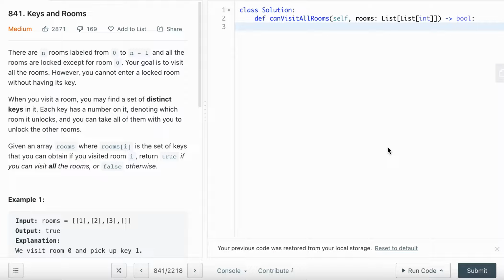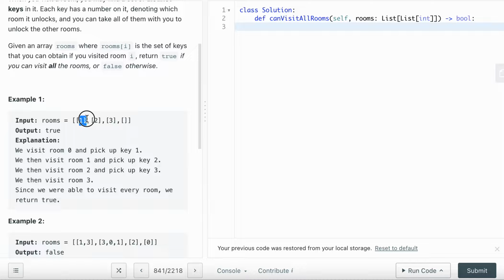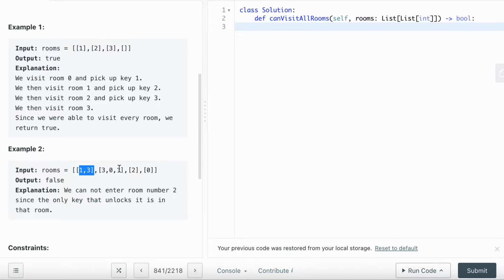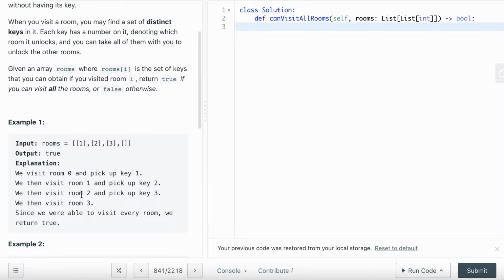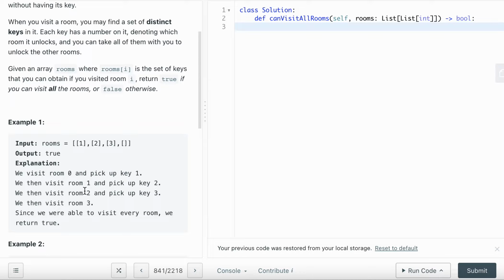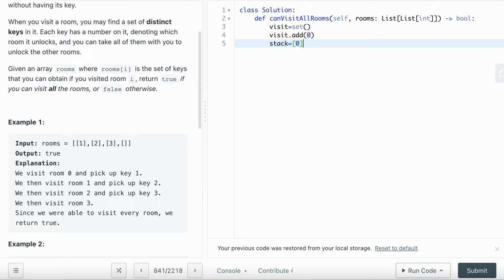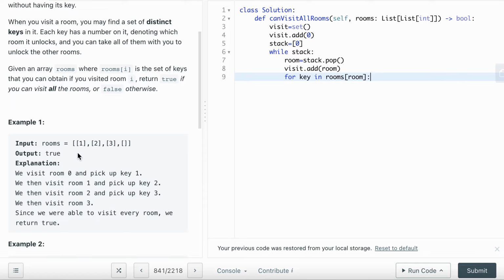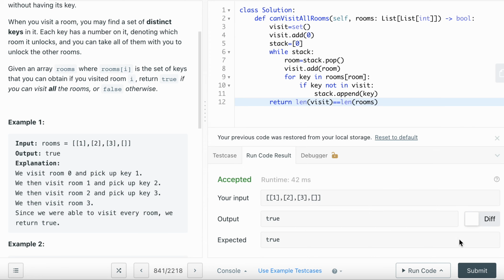LEETCODE 841 KEYS AND ROOMS PYTHON | DFS amazon interview question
I'm showing you how to solve the LEETCODE 841 KEYS AND ROOMS question using python. I'll show you the thought process and I talked about DFS. I also show you the code and how you can solve this medium leetcode questions by using DFS.

00:00 Question
03:10 Thought process
05:14 Code

**My fav coding interview book: